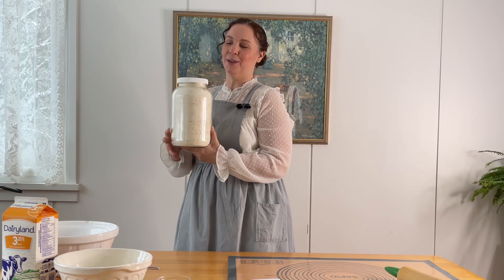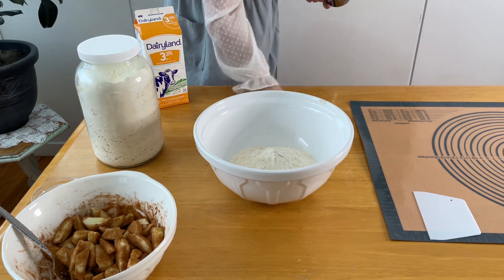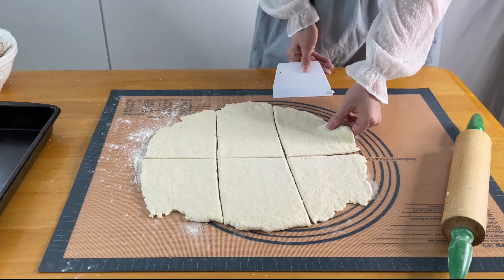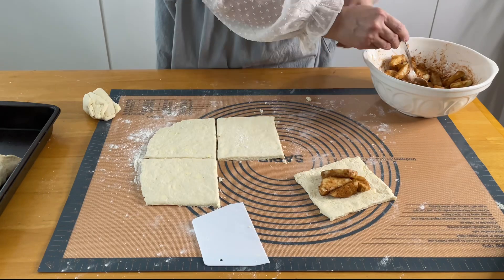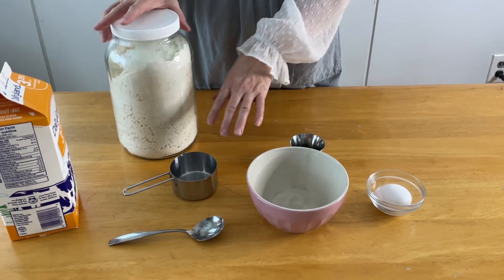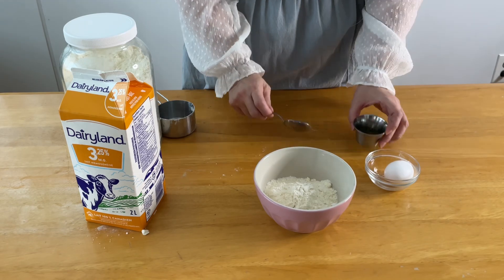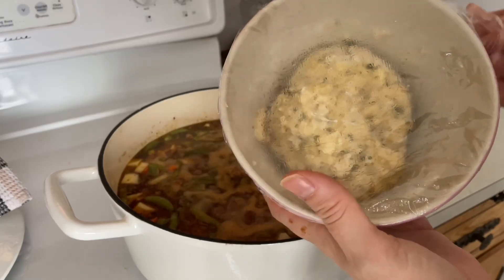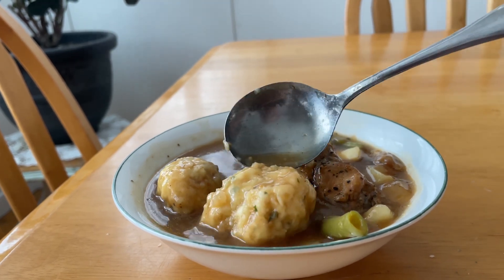DIY Baking Mix Recipes | Apple Dumplings & Soup or Stew Dumplings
Today we are using our DIY Baking Mix to make Soup or Stew Dumplings, and Apple Dumplings (a very old recipe!) for dessert.

If you missed last week’s video, I made the master recipe for the DIY Baking Mix. You can go back and watch it here:

Apple Dumpling Recipe:

For the dough mix together 3 cups of the baking mix and 1 cups of milk.

Milk together and then knead a couple of times. Roll out dough to a 1/4 inch thickness and cut into squares. Fill with the apple filling and bake at 350 for 40 minutes.

Apple Filling:

3-5 apples, peeled and sliced
1/4 - 1/2 cup sugar
1 tsp cinnamon

Mix together ingredients, or sprinkle cinnamon sugar directly on top of apples before closing up dumplings. 1/4 cup of sugar was not too sweet, but if you like it sweeter, add 1/2 cup.

Soup or Stew Dumplings:

1 cup baking mix                       1 egg
1-2 Tbsp milk

Mix together ingredients, adding less or more milk, until you have a firm ball of dough.
Dough can be used right away, or chilled for a couple of hours. Roll teaspoon sized balls and drop into soup or stew. Cover and cook for 15 minutes.